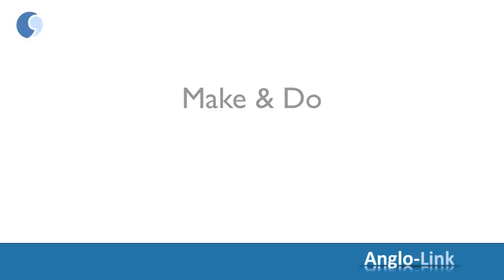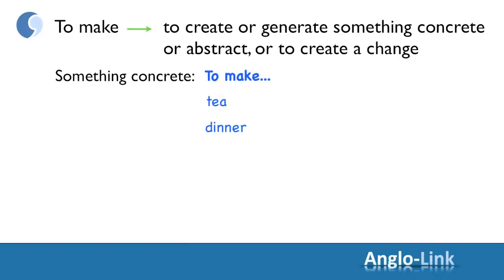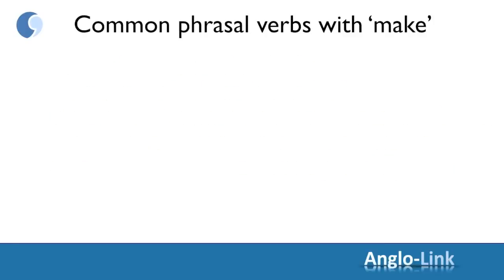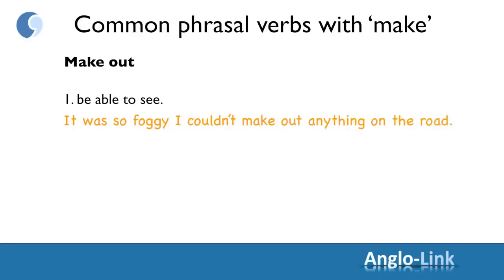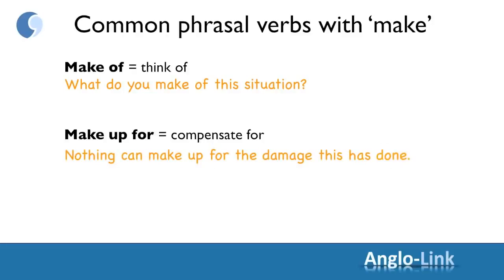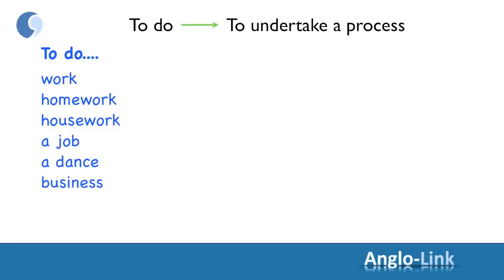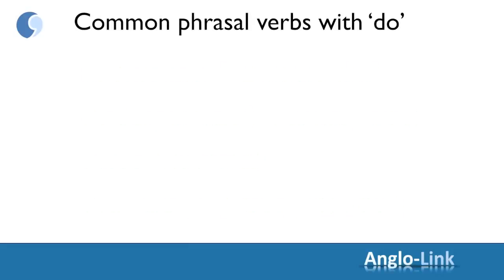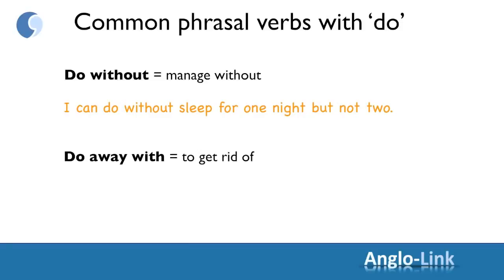Common English Expressions with make do